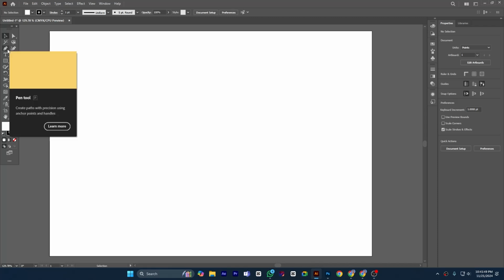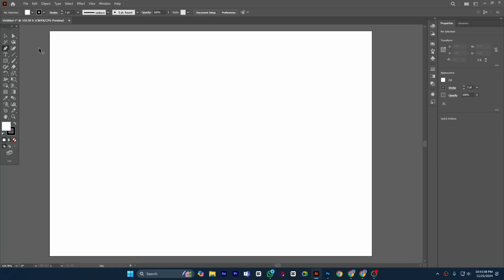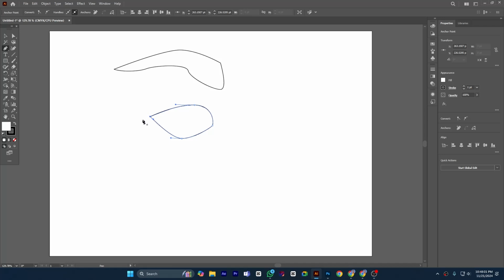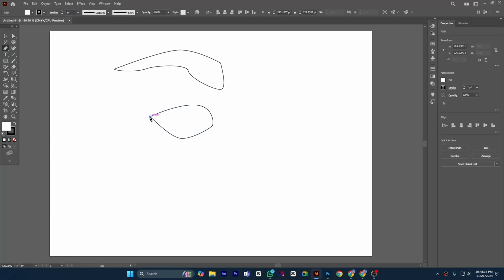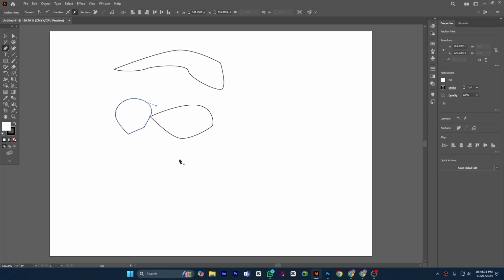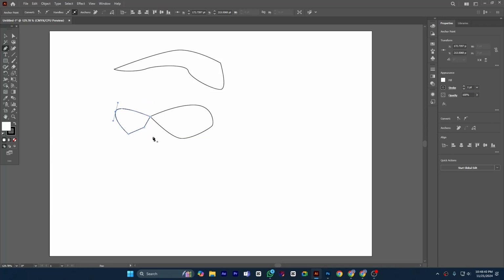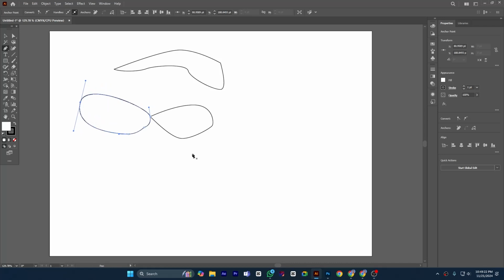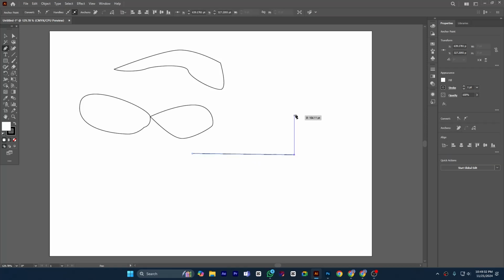My 3-Minute Pen Tool Hack for Illustrator Beginners Changed Everything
Discover the ultimate Pen Tool hack that will transform how you design in Adobe Illustrator! In just 3 minutes, learn the easiest way to master this essential tool and take your creative skills to the next level. Perfect for beginners!